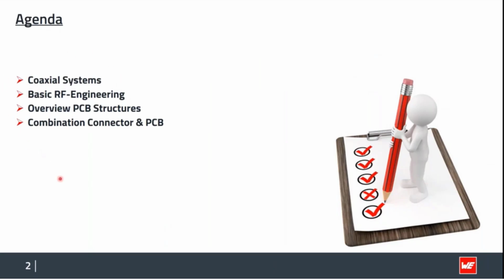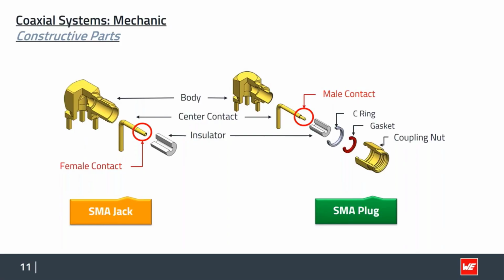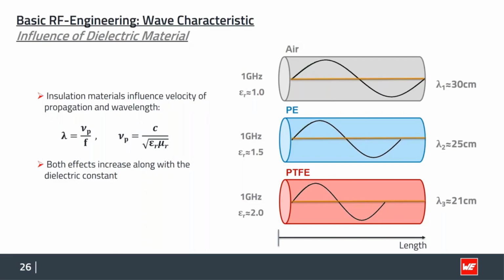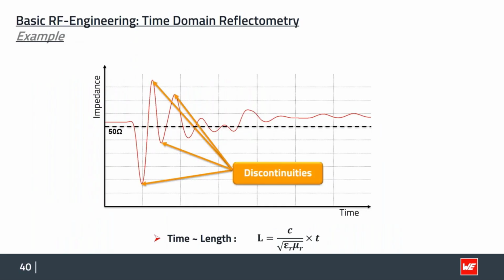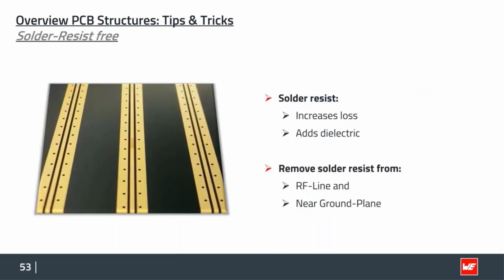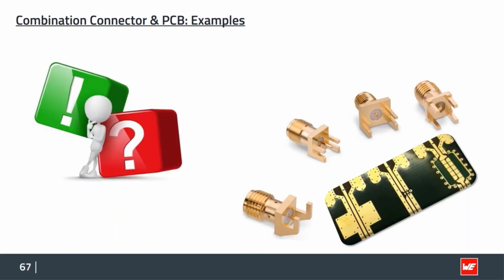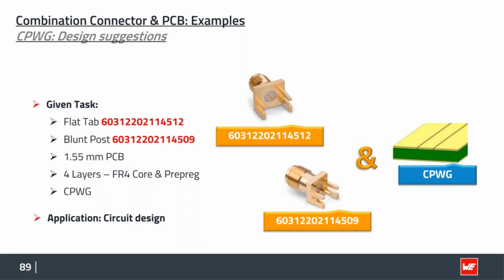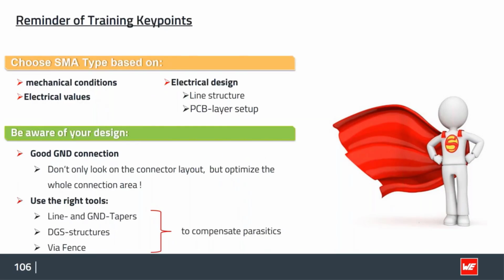Coaxial Connectors and How to Connect with the PCB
This free one-hour webinar presents practical guidance for achieving low-loss connections between coaxial connectors and printed circuit boards. The session covers the most relevant parameters affecting impedance and demonstrates how these factors can influence overall performance. Methods for identifying interference points are discussed, along with criteria for determining acceptable levels of loss in real-world applications.

Attention is given to the connector characteristics that are most important for maintaining quality, especially at high frequencies. Live simulations using CST illustrate how adjustments to the PCB layout can impact connection behavior. The presentation also outlines the design process for RF connectors, providing a clear view of industry best practices.

Timestamps:
00:00 Introduction
01:30 Presentation
02:15 Coaxial Connectors Product Range from Würth Elektronik
05:13 Different Types of Coaxial Systems
17:53 Basics of RF-Engineer
32:03 PCB Structures Overview
40:15 Tips and Tricks for Solder-Resist Free, RF and GND Layers, and Planar Impedance Matching
1:10:04 Questions and Answers